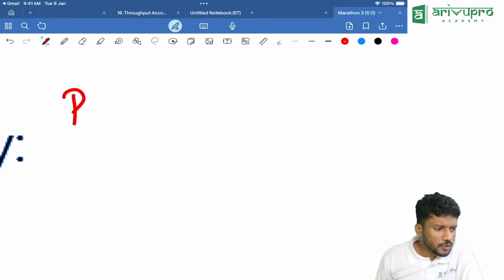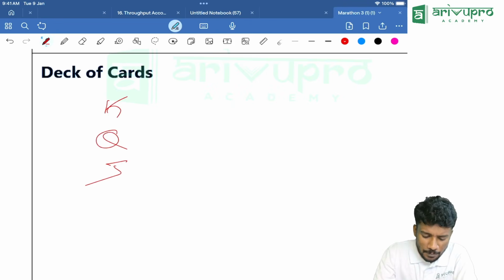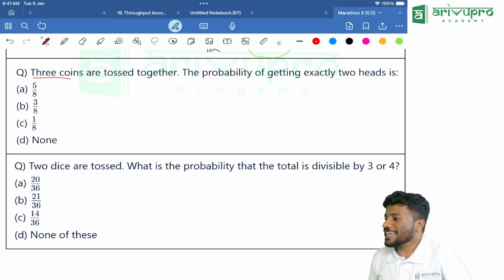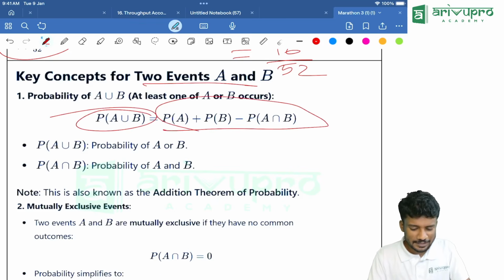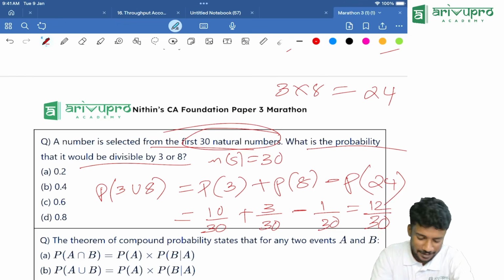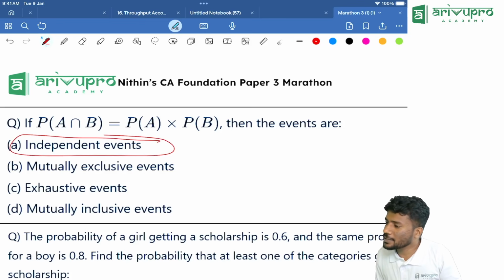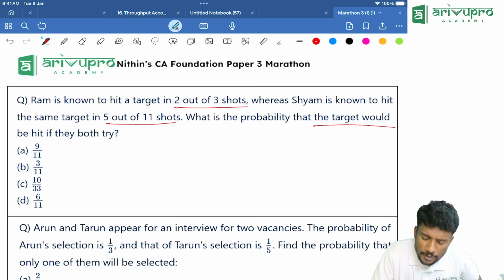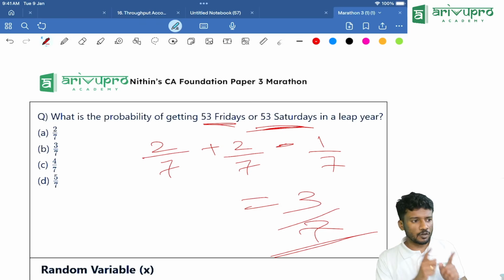CA Foundation Probability | Quick Revision Part 1 | Quantitative Aptitude | ArivuPro Nithin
🎯 CA Foundation Probability Quick Revision Part 1 | Master Quantitative Aptitude with ArivuPro

Get ready for your CA Foundation November 2025 exam with this comprehensive Probability quick revision! This Part 1 video covers all essential probability concepts, formulas, and problem-solving techniques you need to ace your Quantitative Aptitude paper.

📚 What's Covered in This Video:
- Basic probability concepts and definitions
- Probability formulas and rules
- Addition and multiplication theorems
- Conditional probability fundamentals